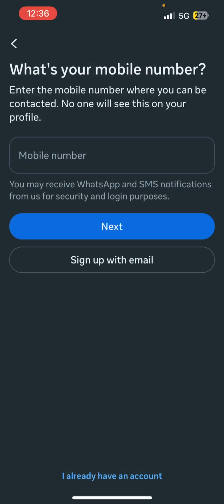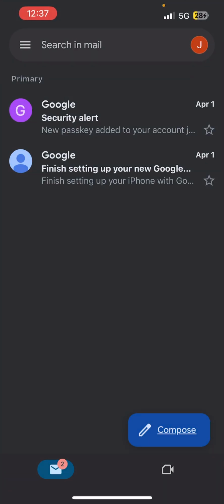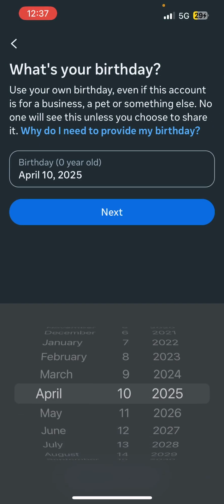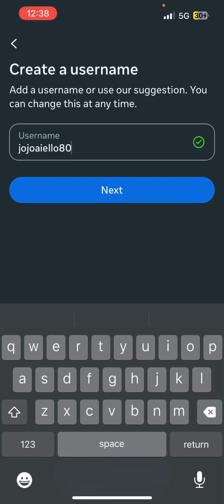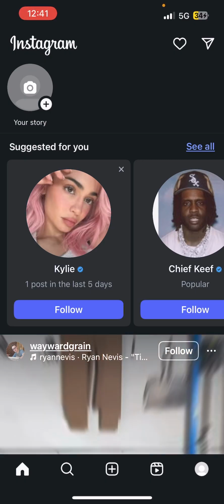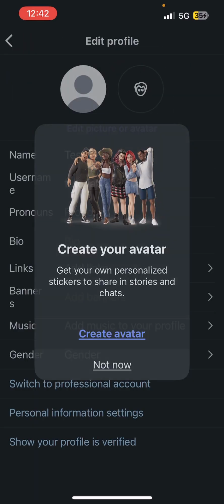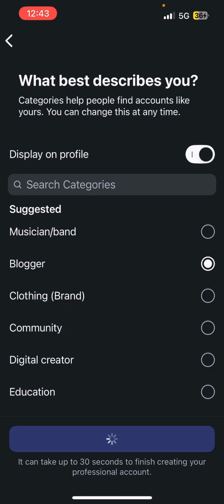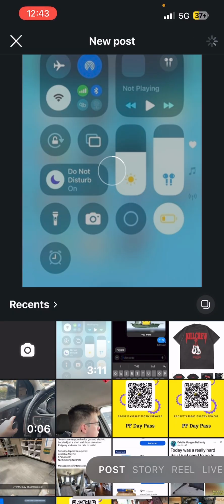How to create an Instagram Account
This video will teach you how to create an Instagram account.